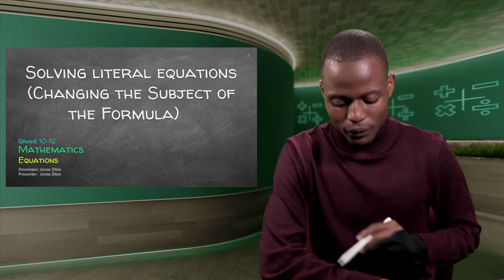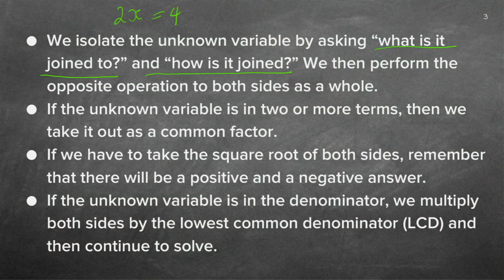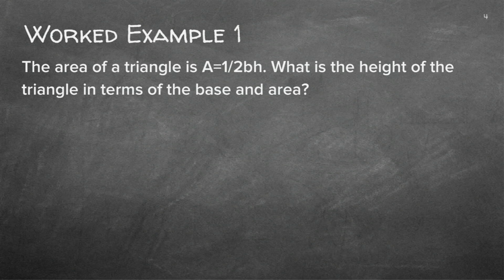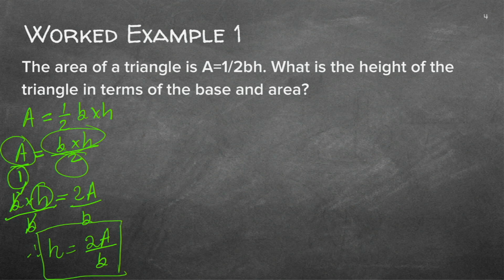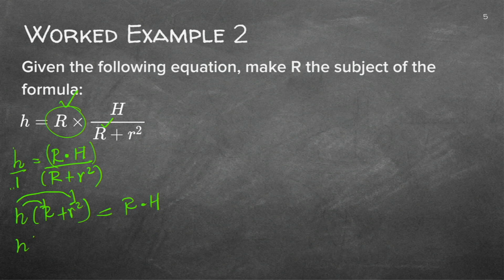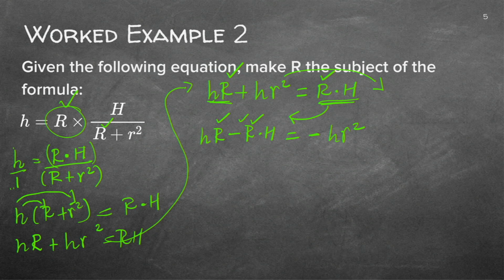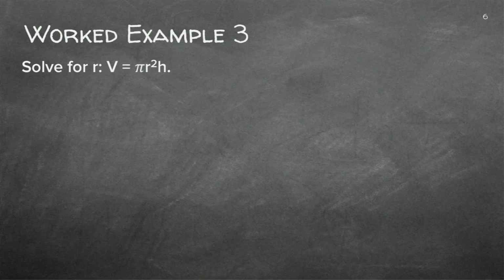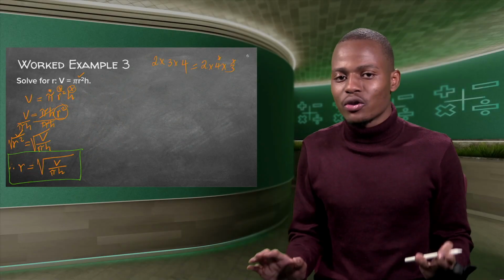Solving Literal Equations: Changing the Subject of the Formula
For more free extra school lessons, sign up to dorKk and download the dorKk app.

In this lesson maths teacher Zibia shosw us how to solve literal equations.

dorKk is a free educational website with over 12 000 video lessons. dorKk covers all grades and most subjects. Lessons are taught in Afrikaans and English.

DorKk also offers a unique advertising opportunity for businesses. Struggling with overcrowded ad market places? Discover the power of dorKk, South Africa's Premium Online Education Platform.
At dorKk, we offer:
Highly engaged students and parents watching our educational content who have all Opted-in to receive ads for maximum reach. Get seamless brand integration with our educational content.